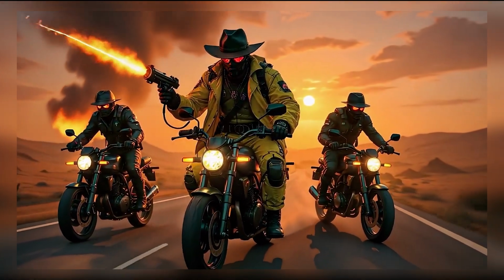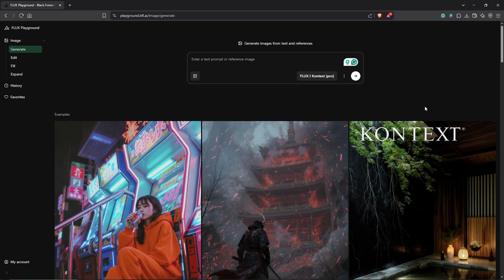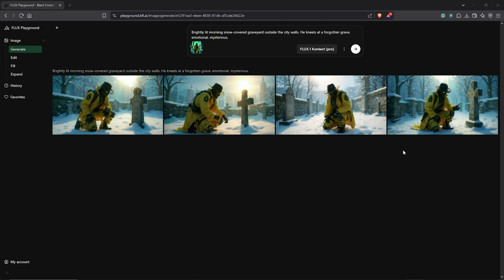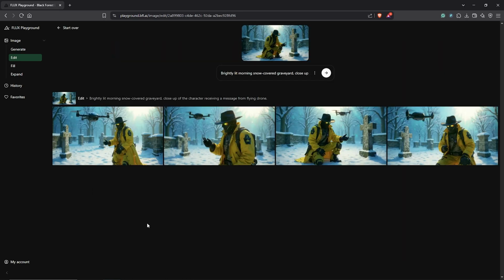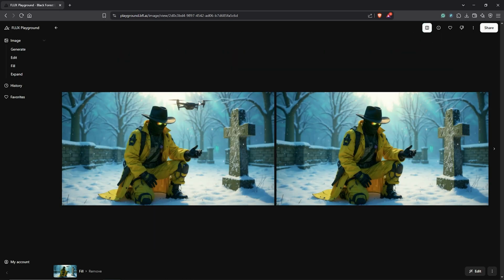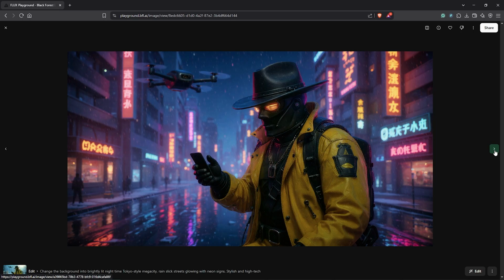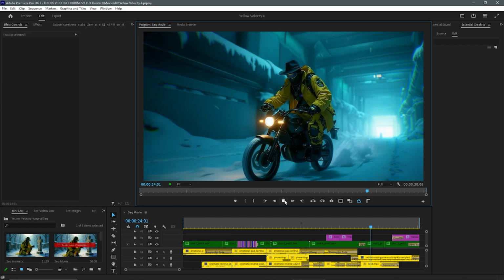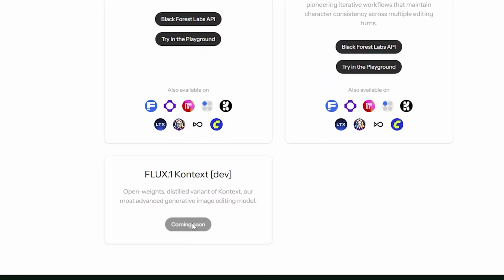FLUX KONTEXT for Character Consistency & Visual Storytelling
I explored their online interface and tested the new text-to-image generator—no complex setup, just pure visual magic. What I discovered led me to create the easiest short film I’ve ever made. No complicated timelines. No hours of tweaking.

If you need help or have any questions, plan a free call with me to see if I could help you.

Best Music & SFX for Creators (get 2 extra months free)